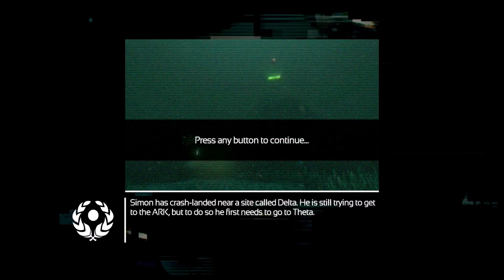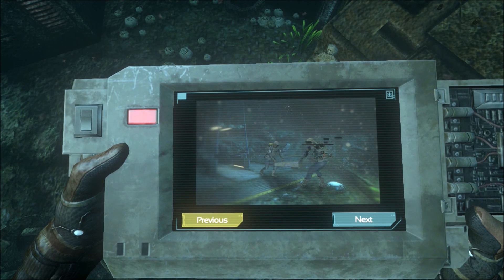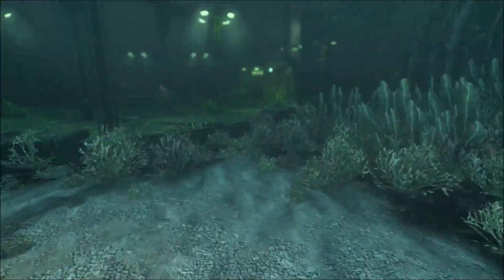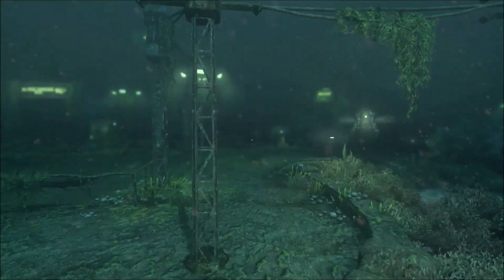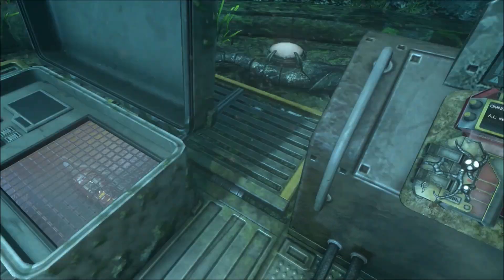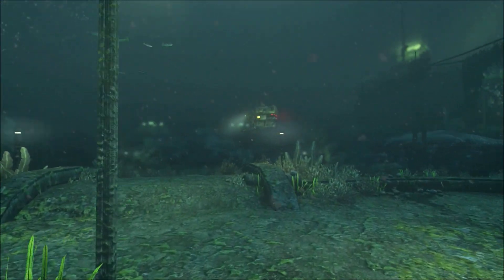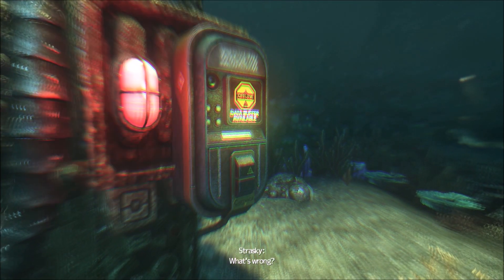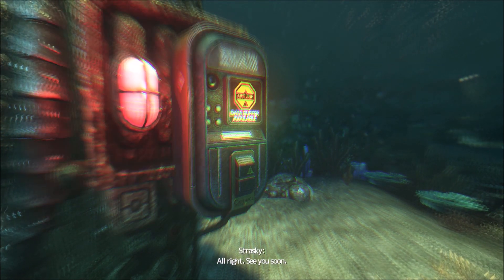SOMA - How to get from Delta to Theta -Gameplay Part 3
Part 3 of SOMA Gamelplay
It's a bit of  tutorial where I show you how to get through Delta, figuring out the puzzle and figuring out how to open that dang door in Theta.
I doubt other have as much trouble as I do. but just in case, I made a video :)
Here in Delta there are no enemies or mosnters so there
s no scares in this video - it's mostly all the cut scenes and audio from the robots and coms.
Part 4 will have SCARES!